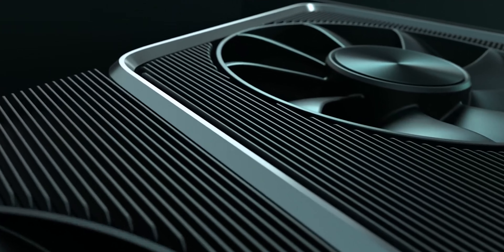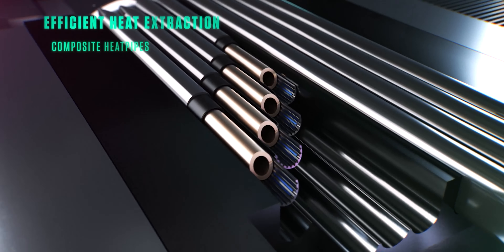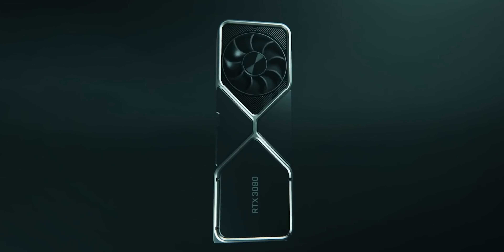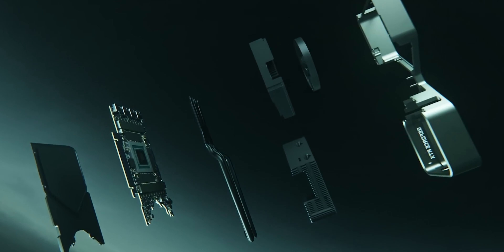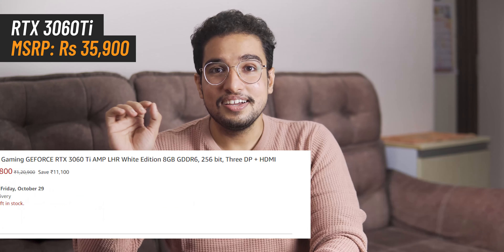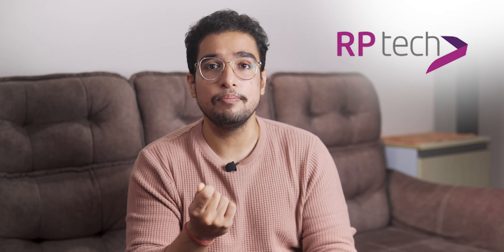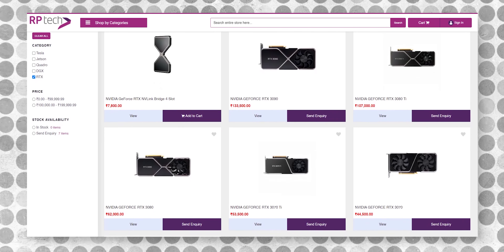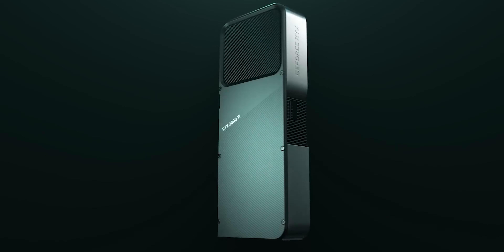How I got a RTX 3060 Ti at MSRP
Unboxing and story of how I got a RTX 3060 Ti at MSRP in 2021. With limited stocks and crazy prices of GPUs in India, this is the only way to get a gpu at msrp. (Explained in Hindi)